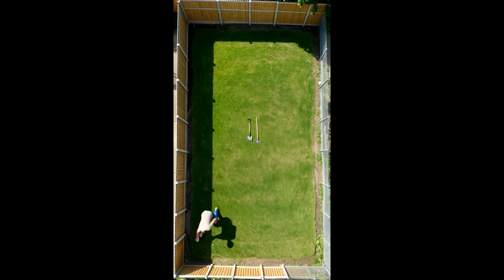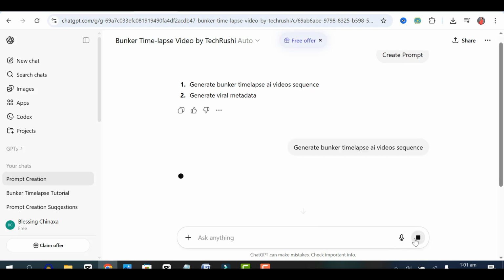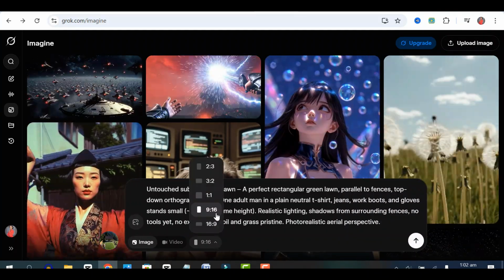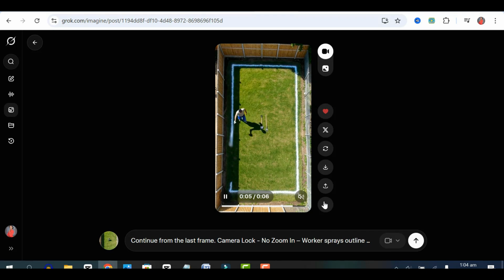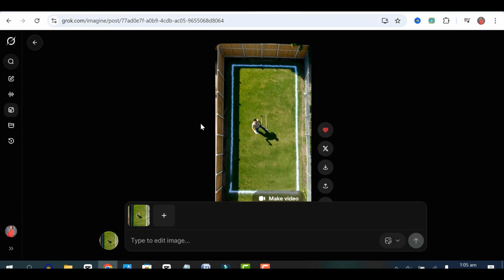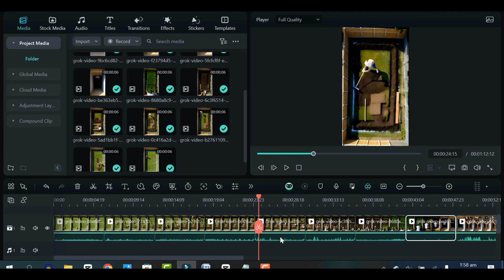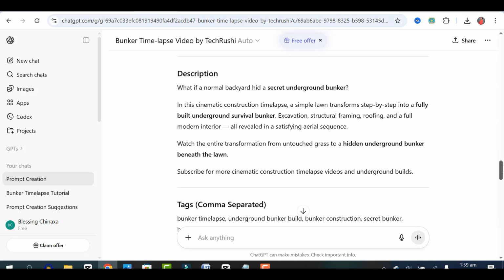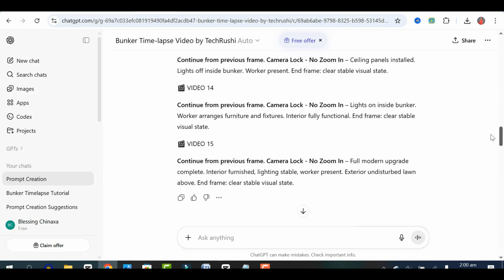How I Make Viral Backyard Bunker Videos With AI (100% Free)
Ever wondered how people are making viral backyard bunker videos using AI?

In this video, I reveal the exact free method used to create those viral bunker timelapse videos that are blowing up on YouTube and TikTok.

You will learn:
• How to generate bunker scenes using AI
• The prompts used to create the transformation effect
• How to turn images into viral videos
• The free tools used in the process
• How to structure the video for maximum views

This method works for YouTube Shorts, TikTok, and long-form YouTube videos.

If you're interested in AI content creation, viral video strategies, or faceless YouTube channels, this tutorial will show you exactly how to get started.

ai bunker video
backyard bunker ai
ai bunker timelapse
viral bunker videos
youtube automation
ai video prompts
viral ai videos
ai bunker transformation
ai timelapse video
grok ai video
ai backyard bunker